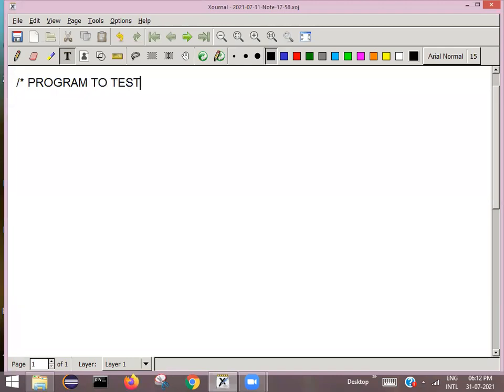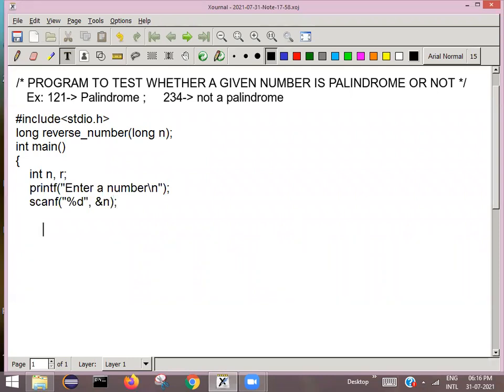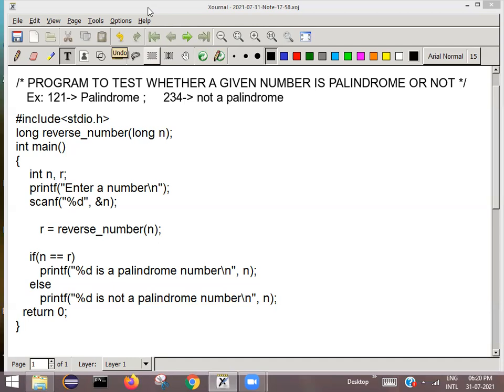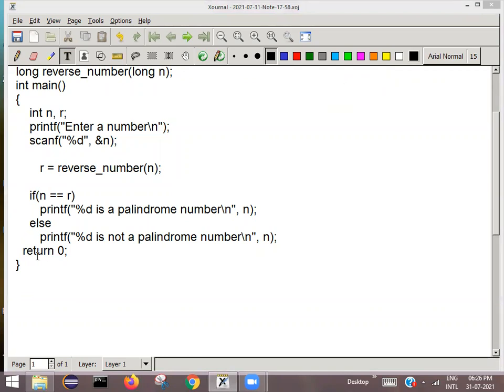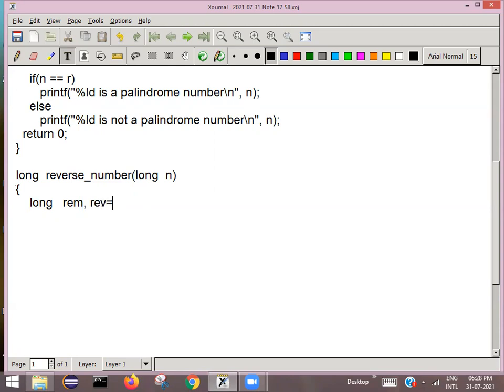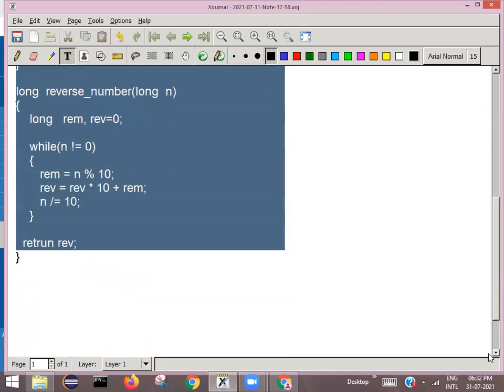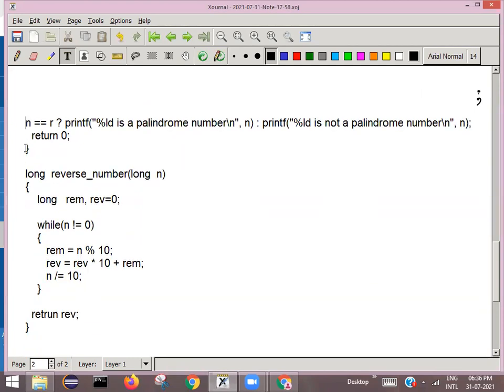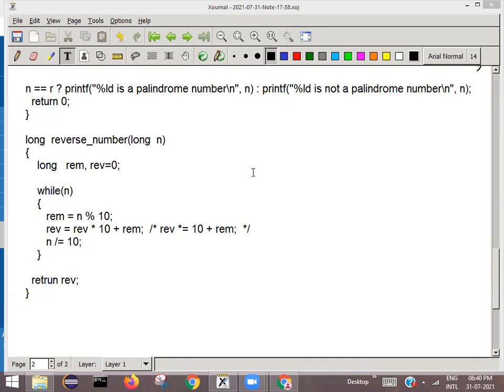2. TCS NINJA Coding Questions for Practice-Palindrome or not by Dr.E.Raju